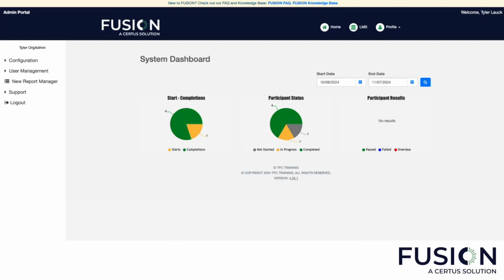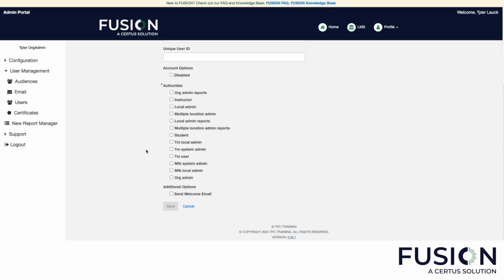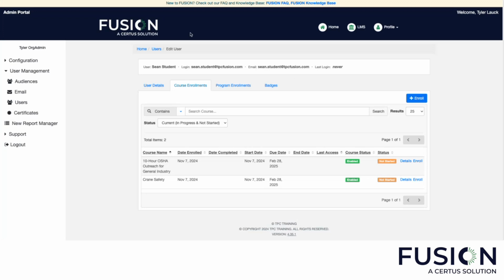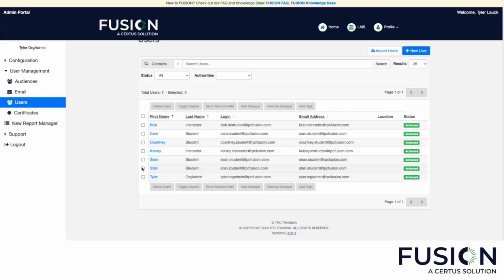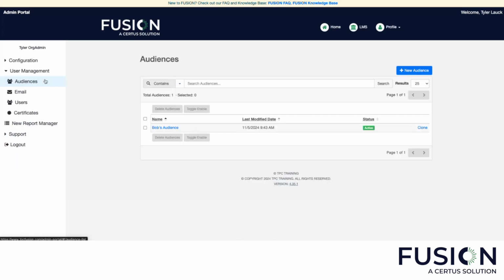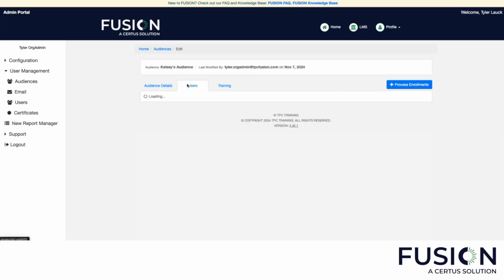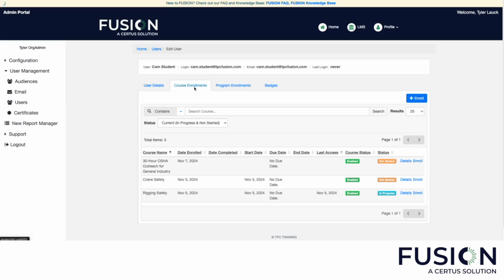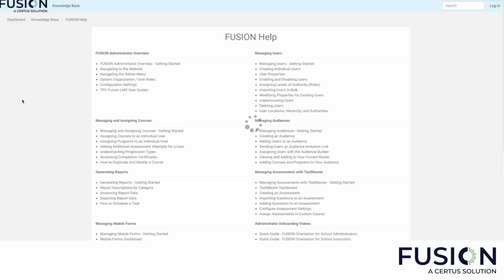FUSION Orientation for Administrators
00:00 - Introduction
00:19 - Home Page and Dashboard
00:41 - Overview of Adding Users
01:02 - Adding Individual Users
03:05 - Enrolling Individual Users
04:39 - Disabling Users, Deleting Users, and Sending Welcome Emails
06:03 - Enrolling Multiple Users Simultaneously
07:09 - Viewing Course License Limits
07:52 - Overview of Audiences
08:16 - Adding Audiences
09:09 - Adding Training to an Audience
09:58 - Adding Users to an Audience / Audience Invitation Link
12:22 - Viewing Certificates
12:42 - Viewing Reports
13:39 - Support and Knowledge base